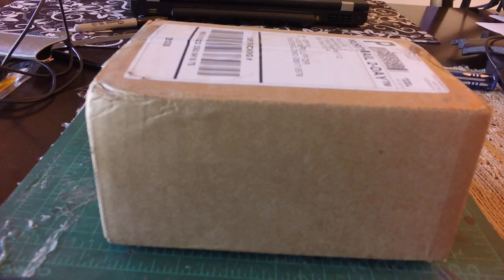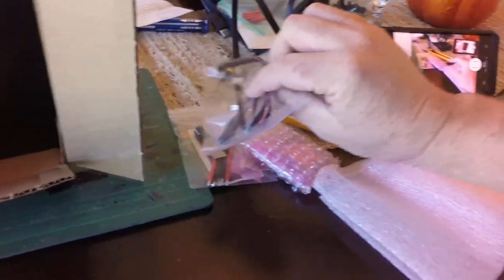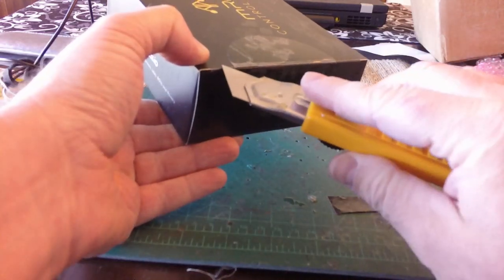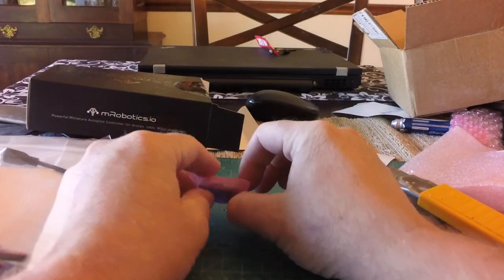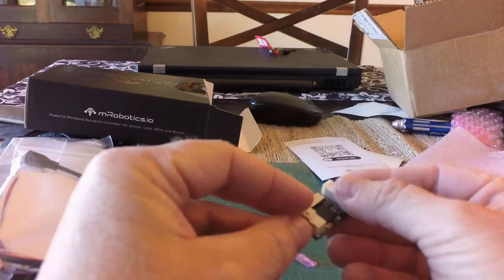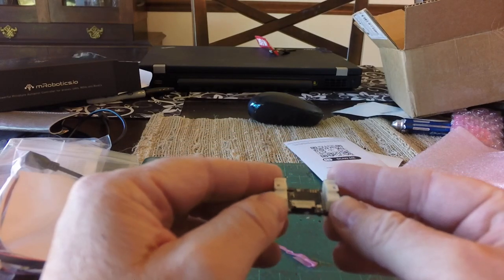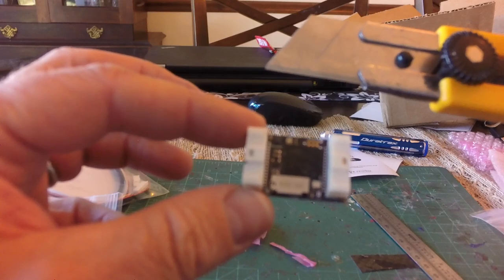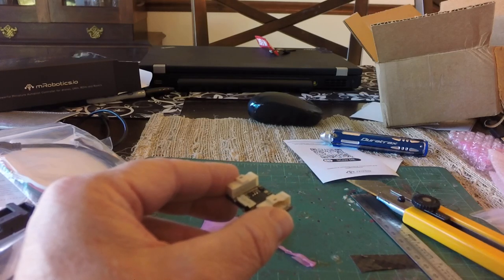mRo Control Zero Autopilot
Unboxing and first impression of mRo Conrol Zero Autopilot